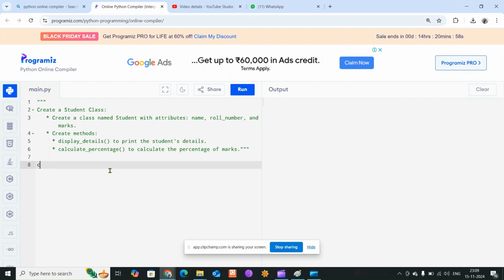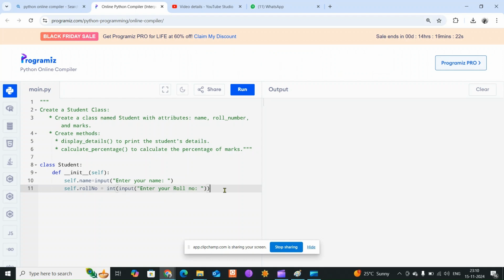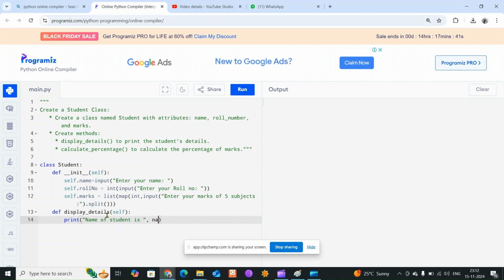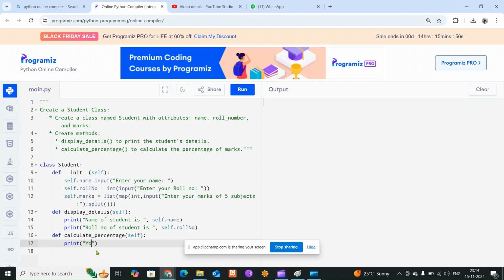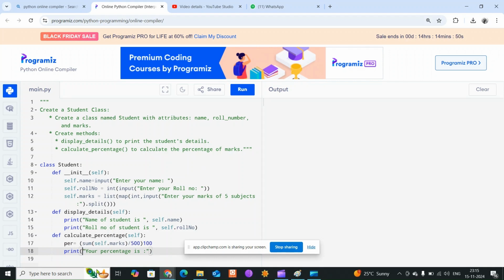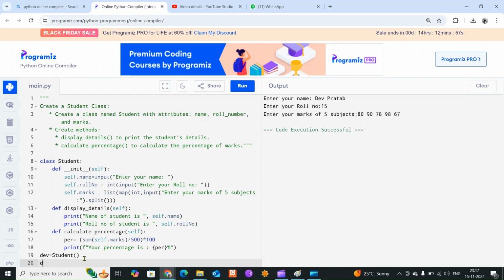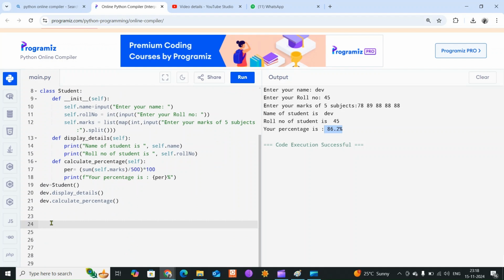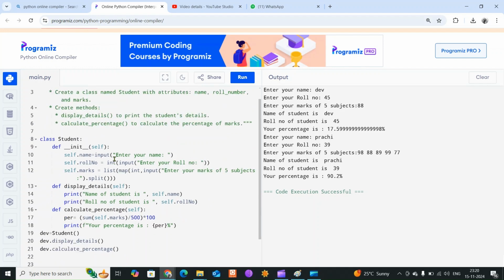Creating Student Class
Creating your own student class